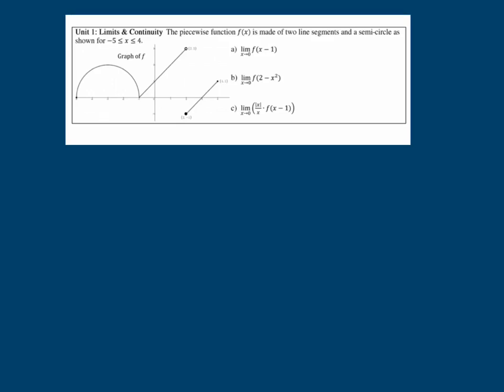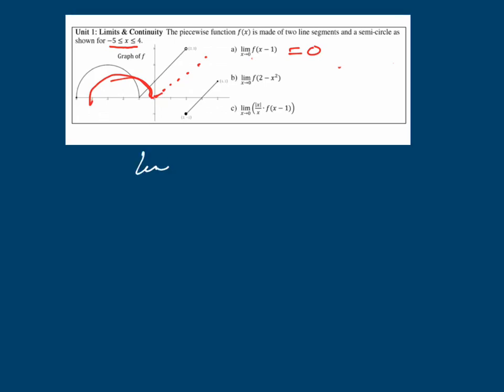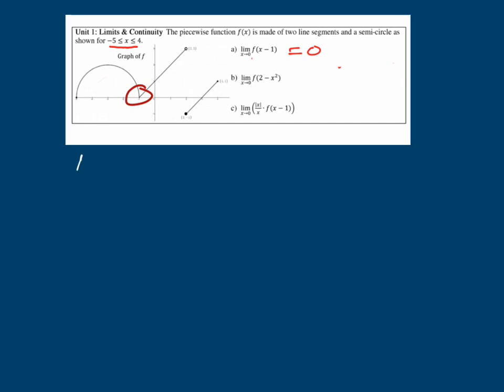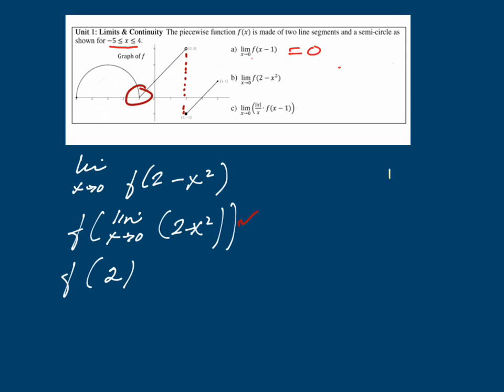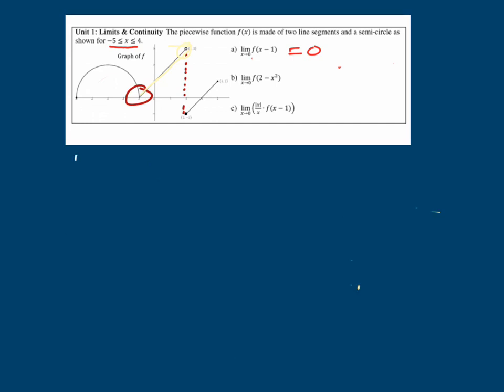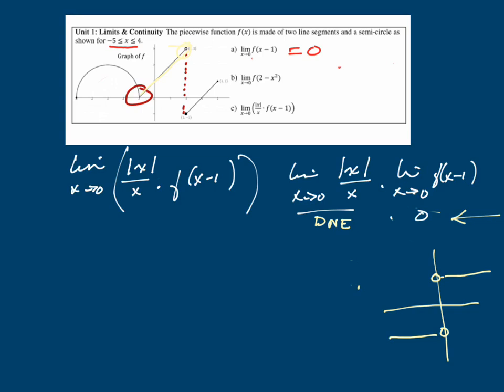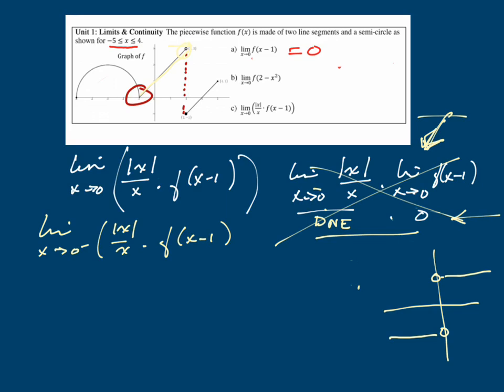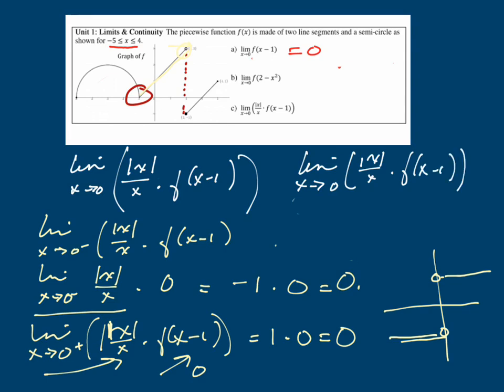R17 Notes Composition Examples